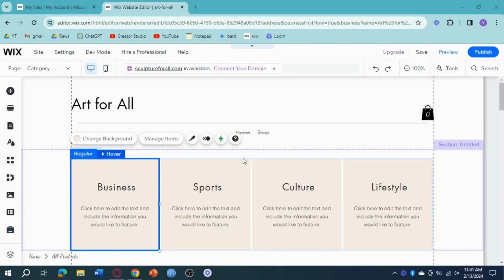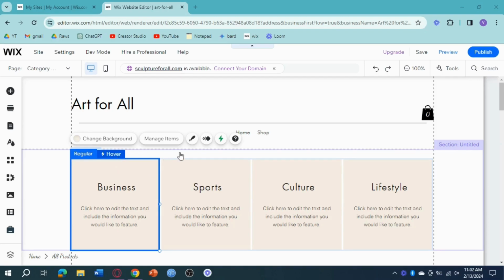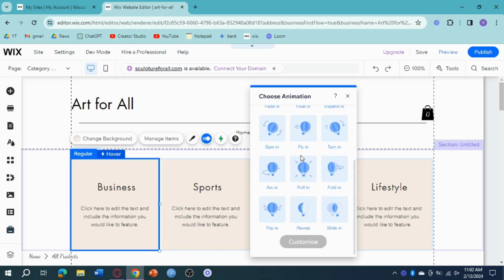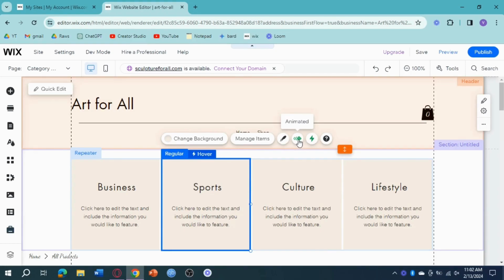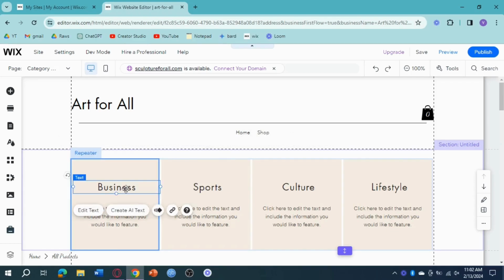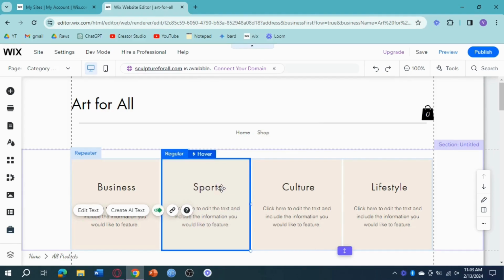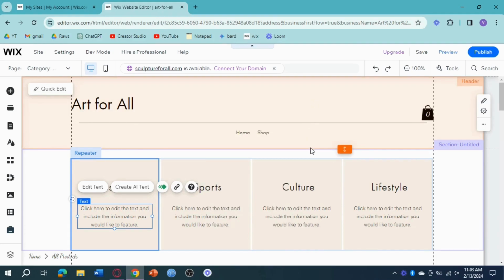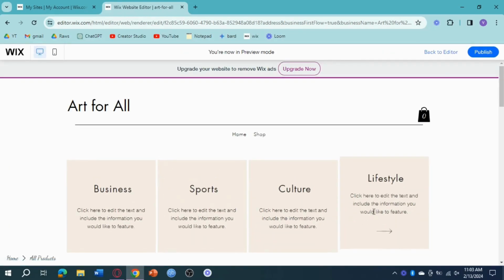How to Add Animations in Wix | Wix Tutorial (2027)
Looking to make your Wix website more dynamic and engaging? This video will guide you through the process of adding animations in Wix, perfect for beginners who want to bring their site to life. I’ll show you how to apply animations to different elements on your site, customize the effects, and ensure they enhance the user experience without overwhelming your visitors.

In this tutorial, you'll learn:
How to add animations to elements on your Wix site.
Step-by-step instructions to customize animation styles, timing, and triggers.
Tips for using animations effectively to enhance your website’s design and usability.

Make your website stand out—follow these steps to add animations in Wix and create a more engaging experience for your visitors!

Chapters:
00:00:00 - Introduction
00:00:10 - Add an Animation to Project
00:00:46 - Add an Animation to Objects
00:00:59 - Add an Animation to Text
00:01:11 - Apply an Animation in Video
00:01:40 - Preview the Animation